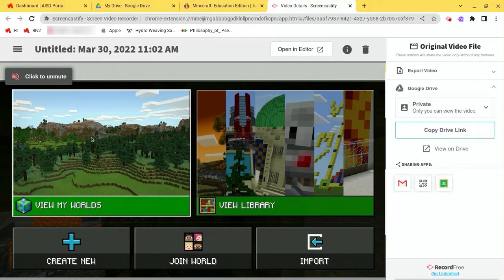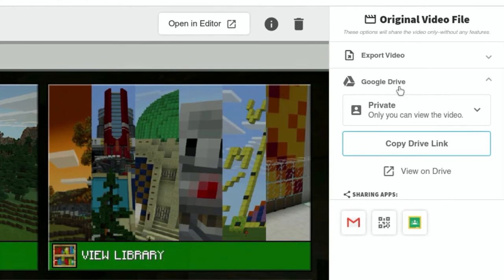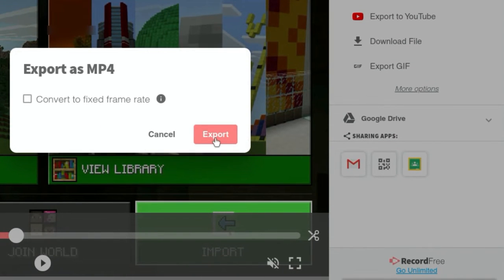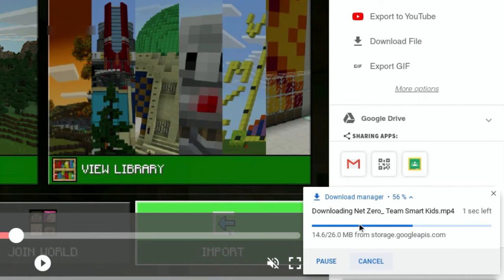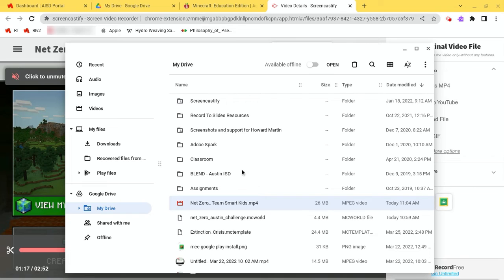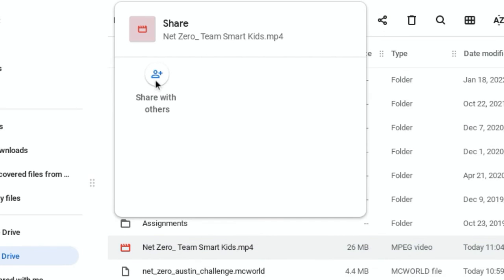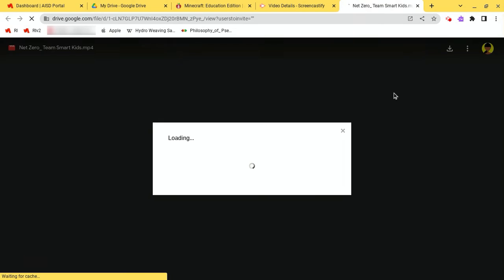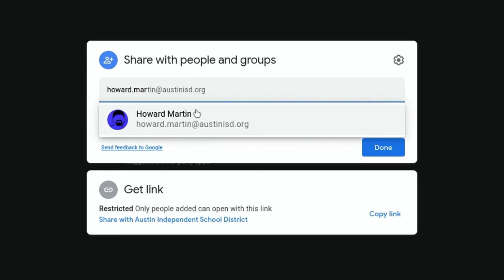How to export Screencastify video as an MP4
Video created using Screencastify can be exported as an MP4 to be used in other programs or video upload purposes. This short video shows what this looks like for Austin ISD students using a Chromebook.